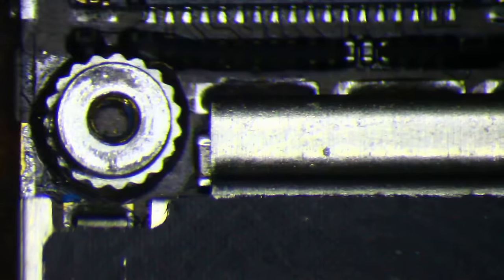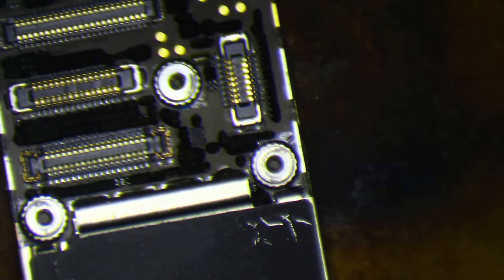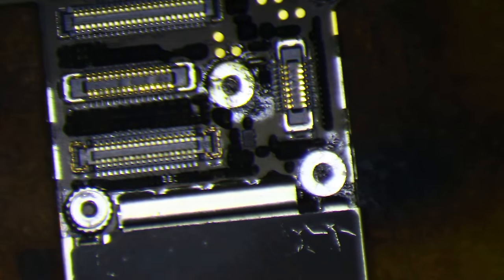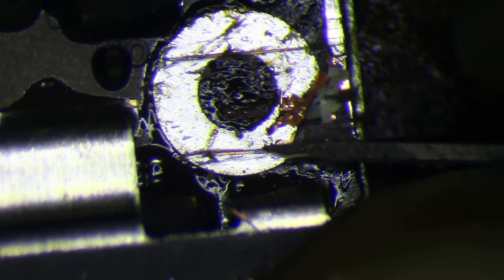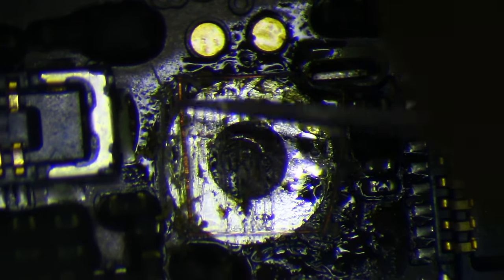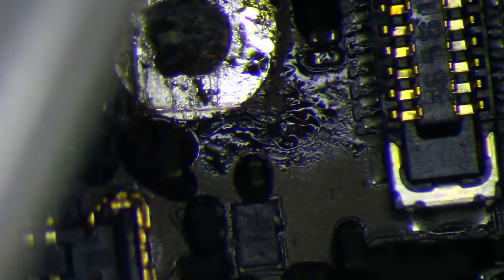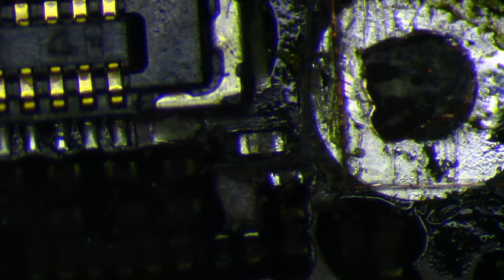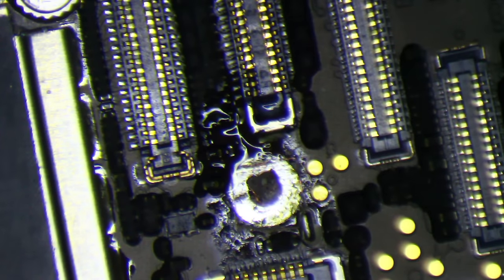iPhone 6 long screw damage in center hole - Easy!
Probably the easiest long screw damage repair ever.